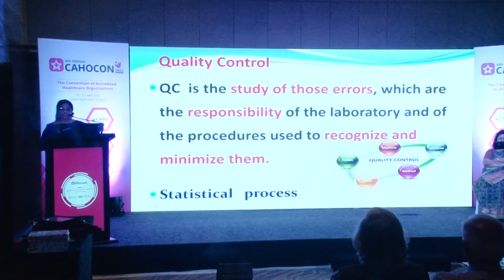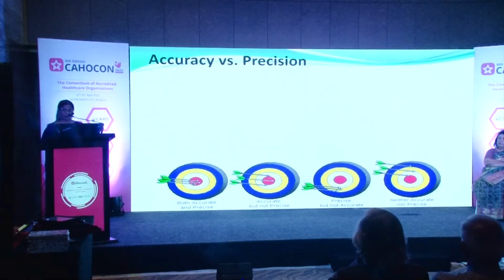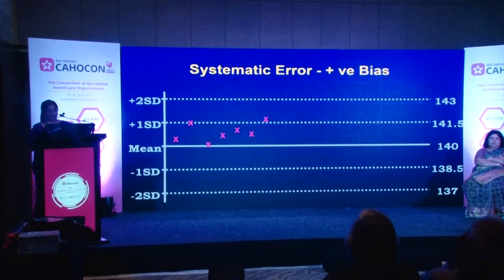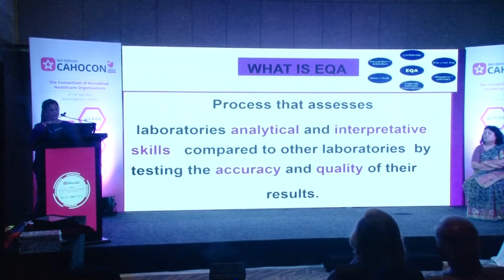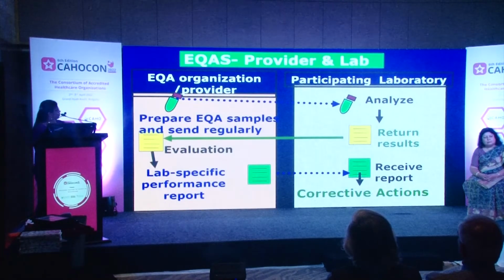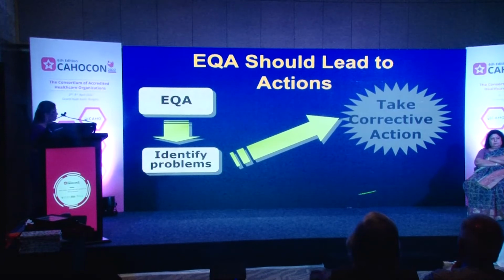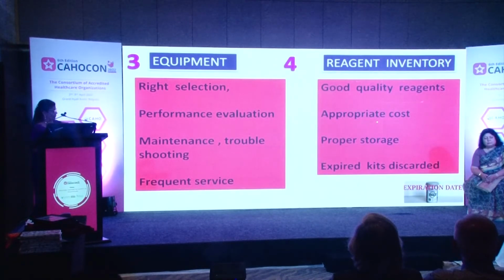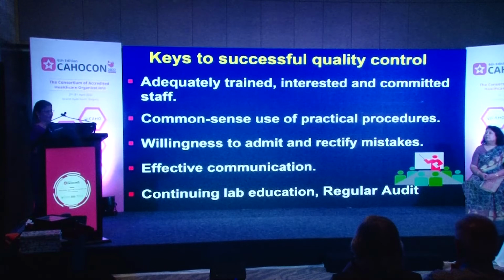Dr. Pamela Christudoss II ALL ABOUT QUALITY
Cahocon